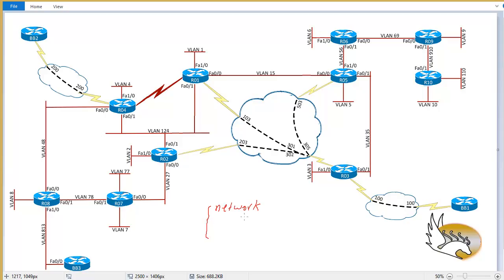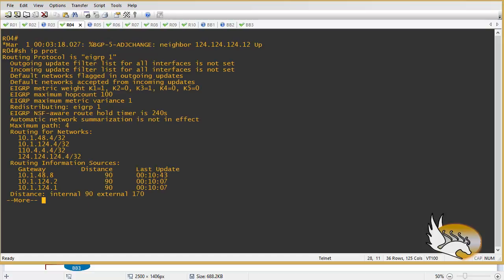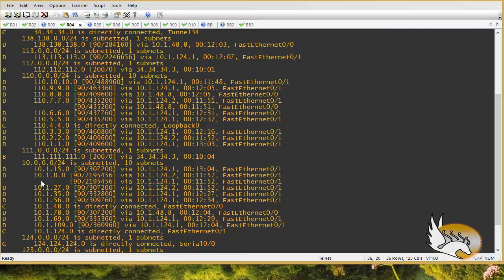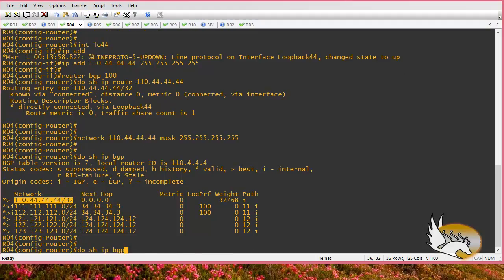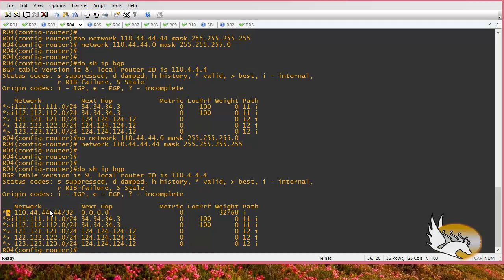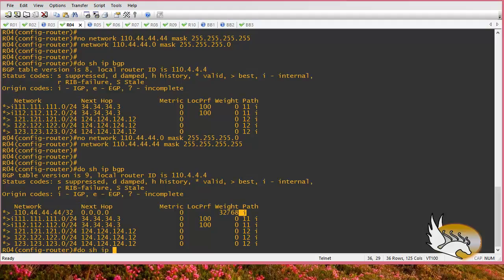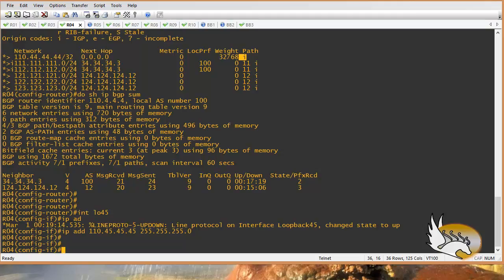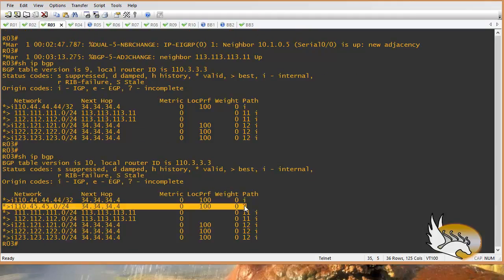b014 Network And Redistribute Commands